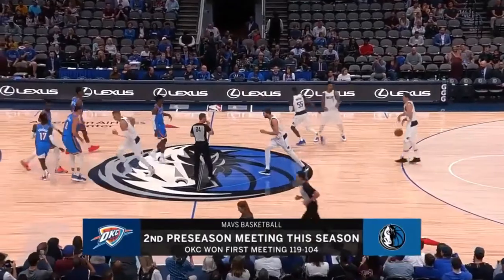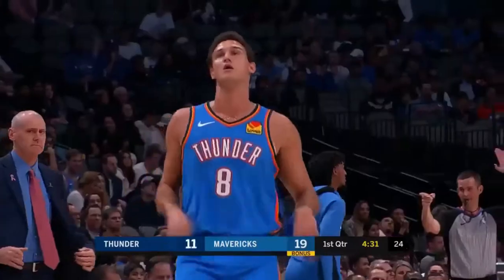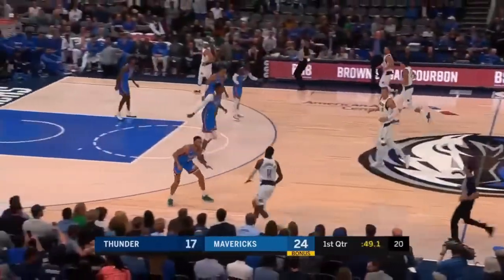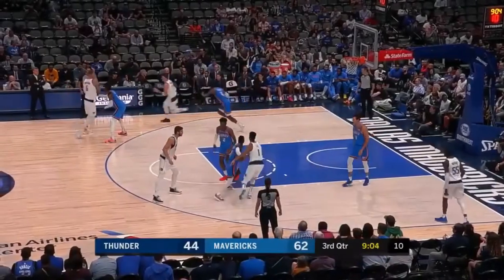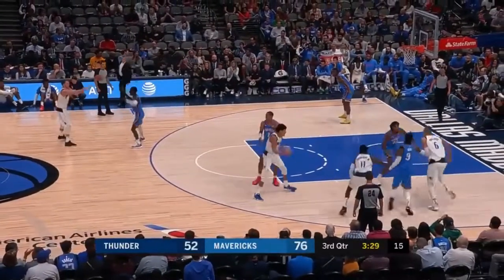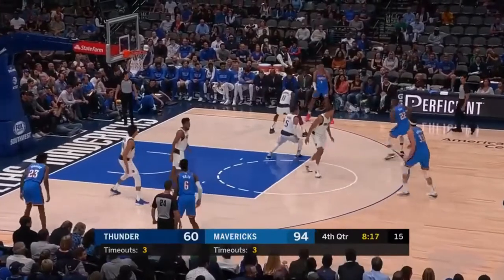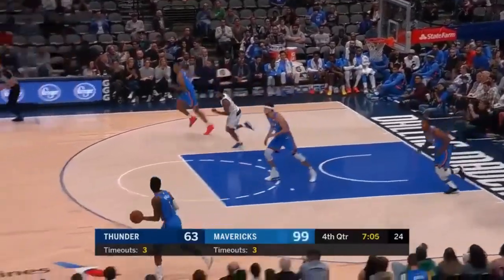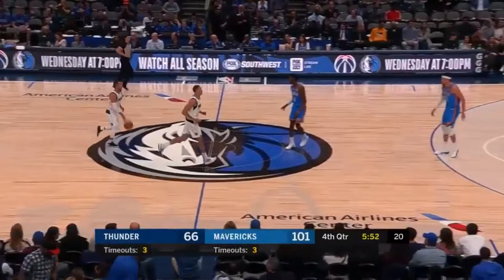Full Game Highlights Oklahoma City Thunder vs Dallas Mavericks | All About Ball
Full Game Highlights Oklahoma City Thunder vs Dallas Mavericks
NBA Preseason 10/15/19